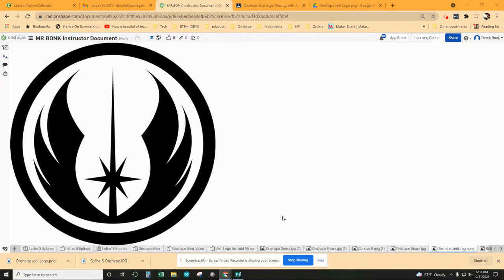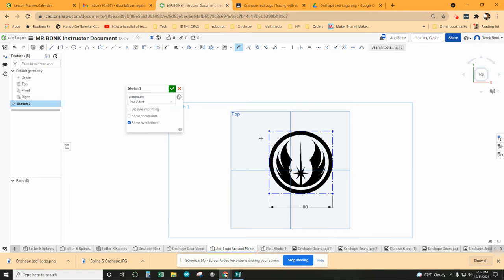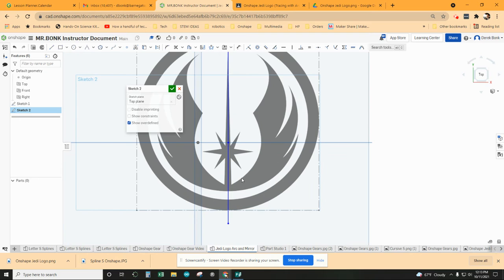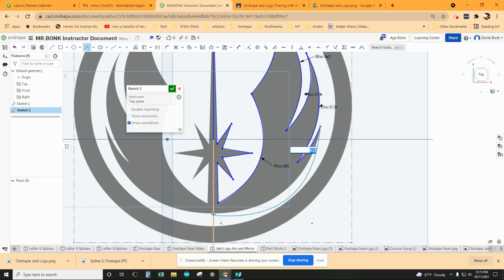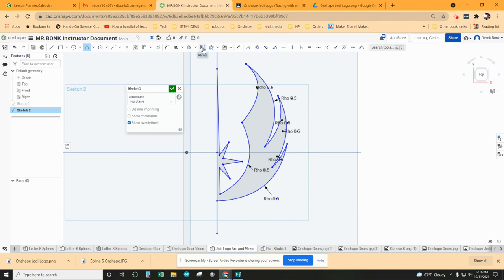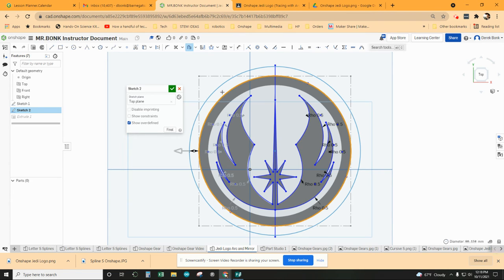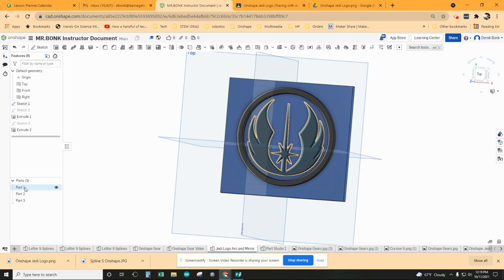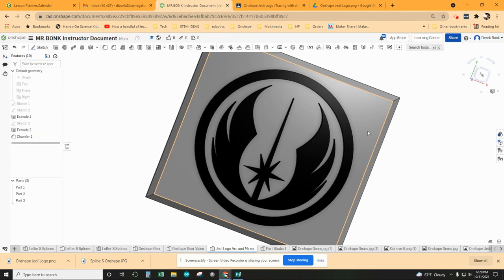Onshape Jedi Logo (Mirror and Conic Arcs)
Onshape Tracing - Jedi Logo with focus on symmetry, conic arcs, 3 point circle, and new extrudes for recoloring parts.